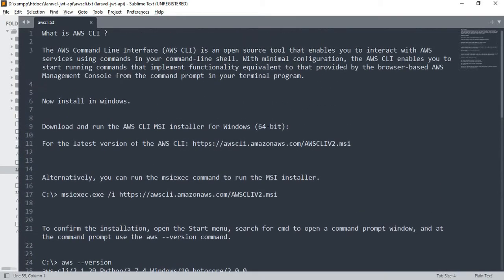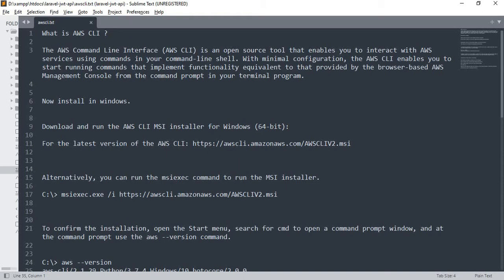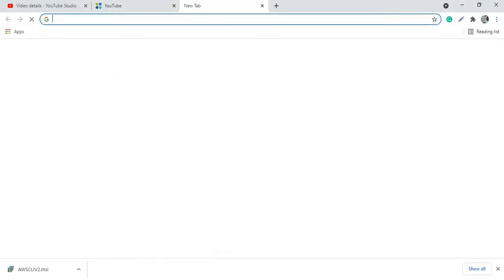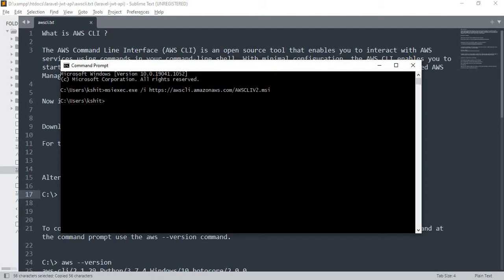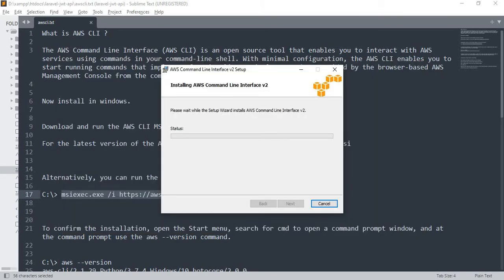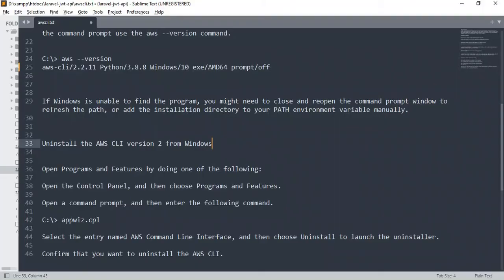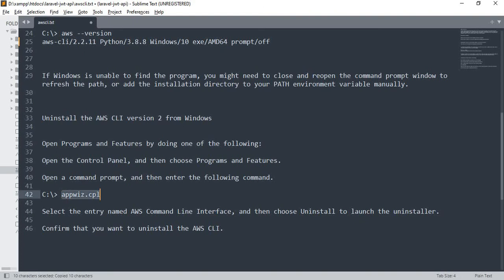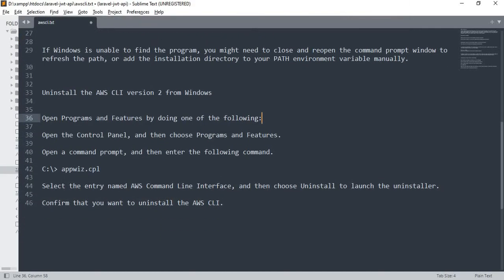What is AWS CLI - AWS CLI installation on windows - AWS CLI Tutorial and How to Uninstall AWS CLI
What is AWS CLI?

The AWS Command Line Interface (AWS CLI) is an open-source tool that enables you to interact with AWS services using commands in your command-line shell. With minimal configuration, the AWS CLI enables you to start running commands that implement functionality equivalent to that provided by the browser-based AWS Management Console from the command prompt in your terminal program.

Now install in windows.

Alternatively, you can run the msiexec command to run the MSI installer.

To confirm the installation, open the Start menu, search for cmd to open a command prompt window, and at the command prompt use the aws --version command.

aws --version
aws-cli/2.2.11 Python/3.8.8 Windows/10 exe/AMD64 prompt/off

If Windows is unable to find the program, you might need to close and reopen the command prompt window to refresh the path, or add the installation directory to your PATH environment variable manually.

Uninstall the AWS CLI version 2 from Windows

Open Programs and Features by doing one of the following:

Open the Control Panel, and then choose Programs and Features.

Open a command prompt, and then enter the following command.

 appwiz.cpl

Select the entry named AWS Command Line Interface, and then choose Uninstall to launch the uninstaller.

Confirm that you want to uninstall the AWS CLI.